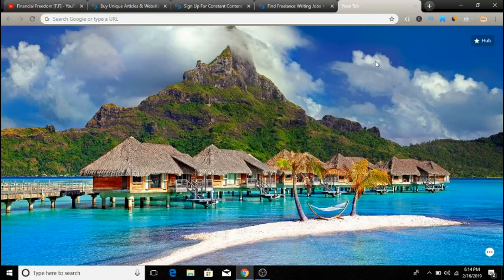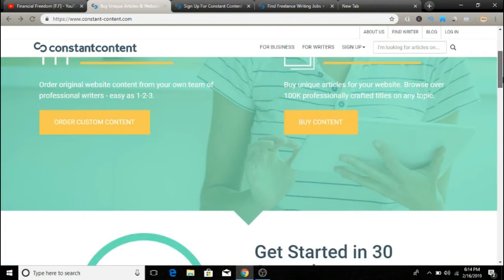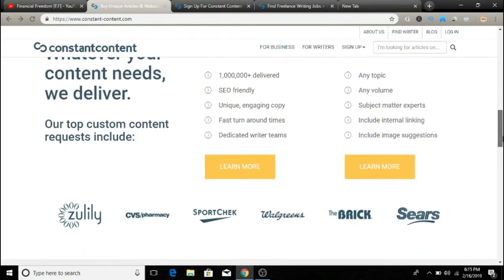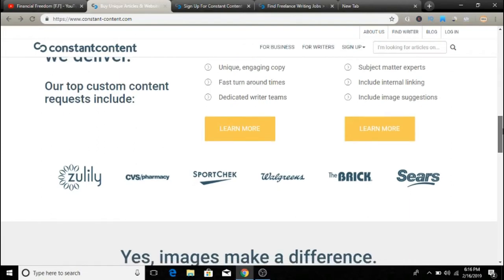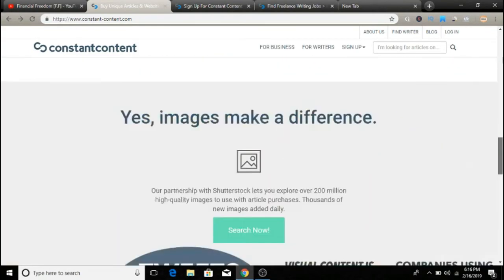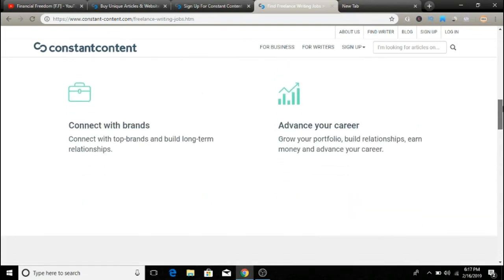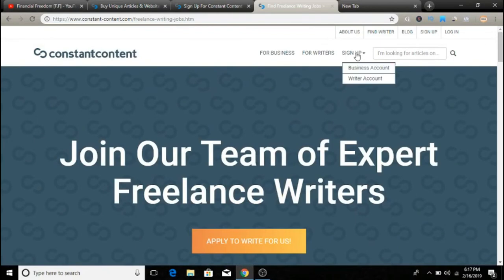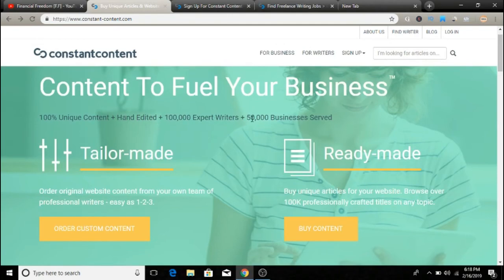Easy Ways To Make Money Fast Without a Website - 2019